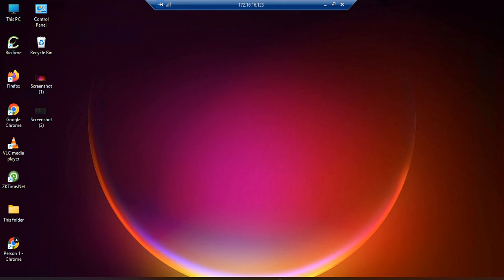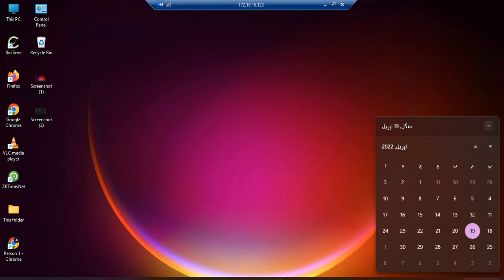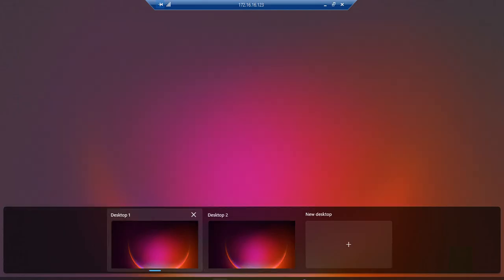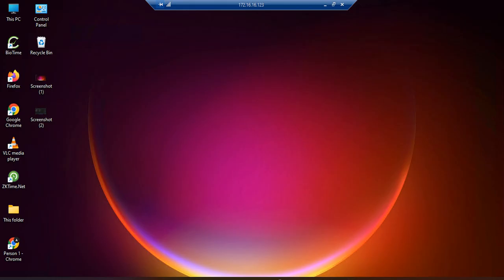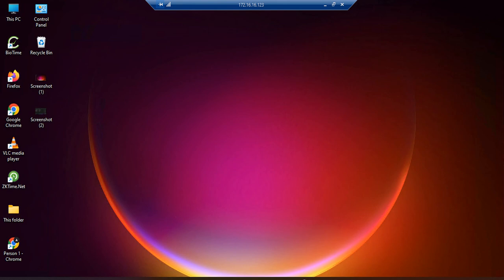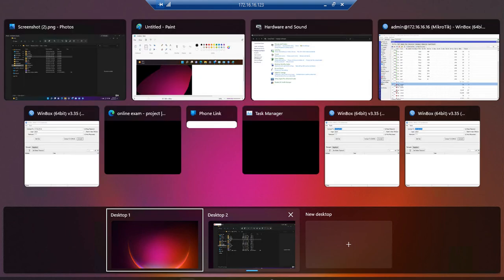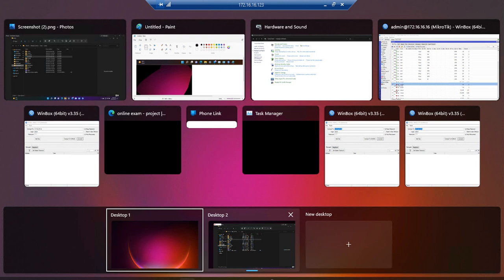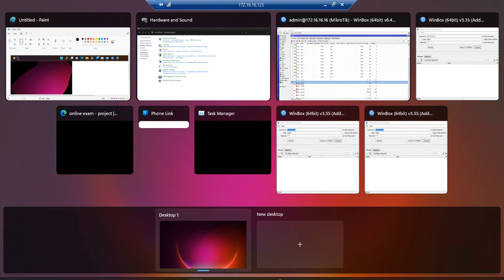How to Use Virtual Desktops on Windows 11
Windows+Ctrl+D on your keyboard